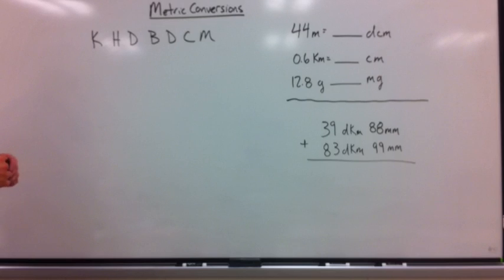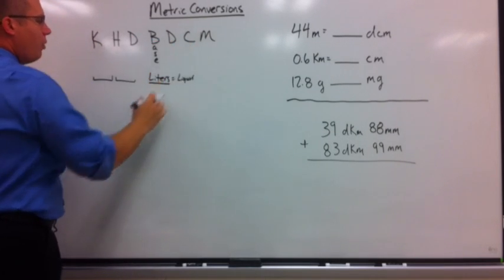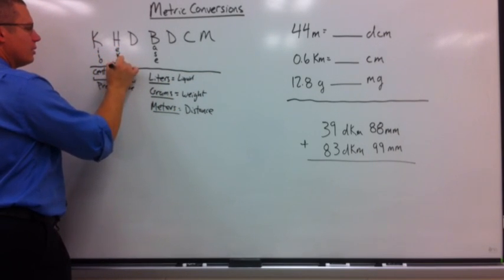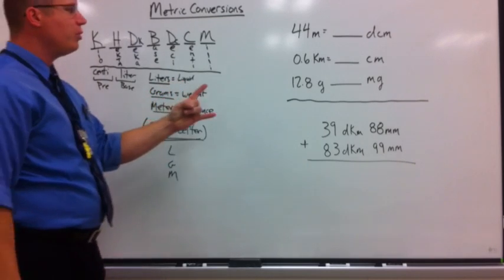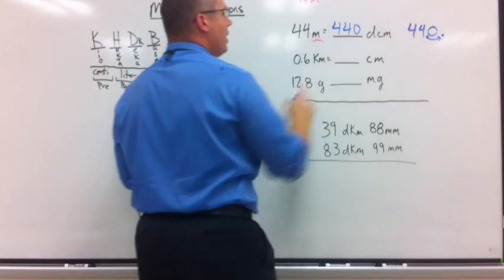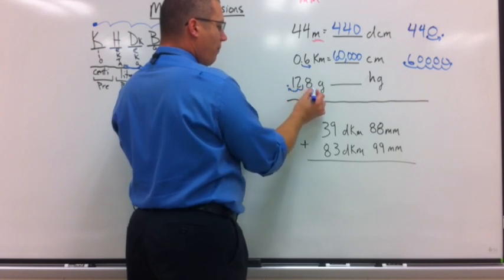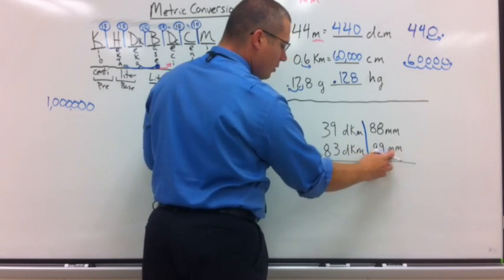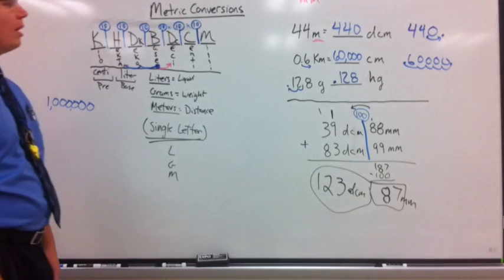Metric Conversions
description